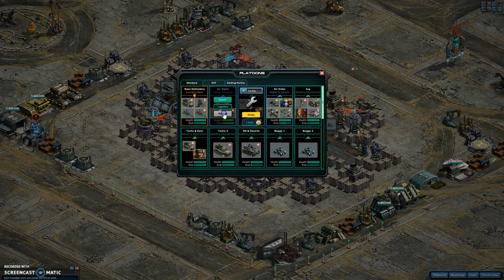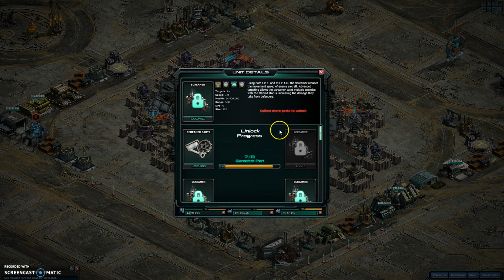Screamer Base 5.2.19